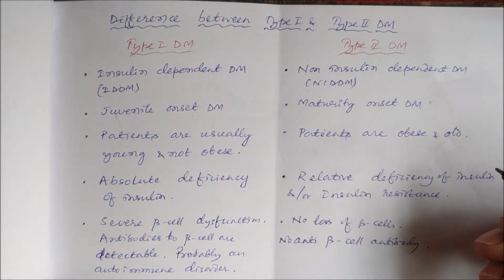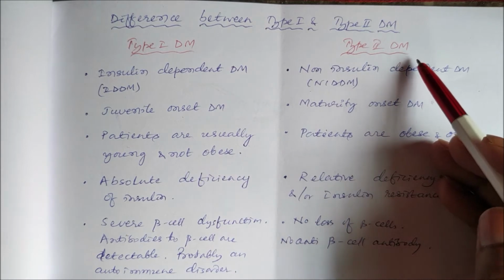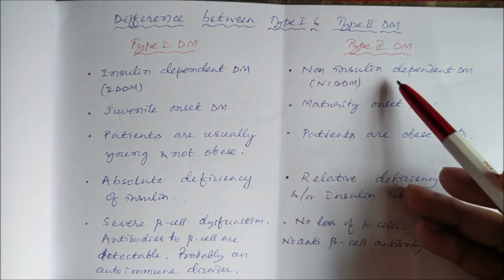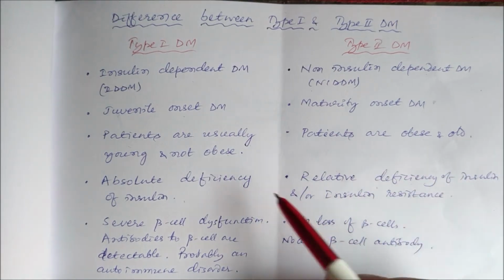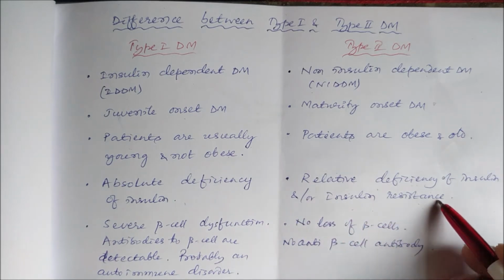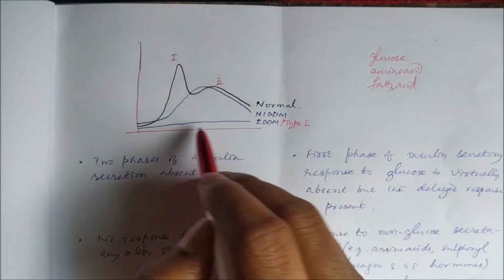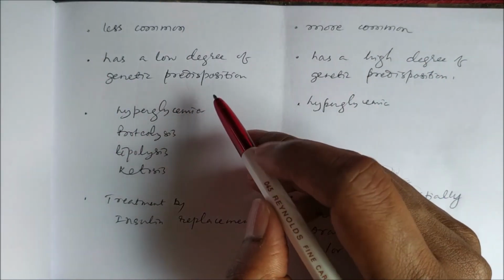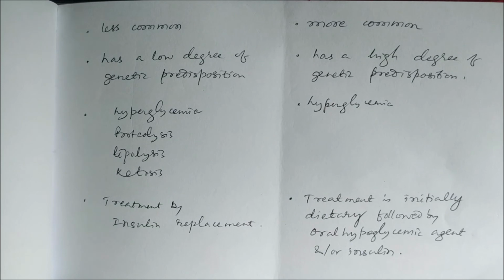Difference between Type I and Type II Diabetes mellitus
Diabetes mellitus is a chronic metabolic disorder characterized by hyperglycemia. This video describes the difference between type I and type II Diabetes mellitus